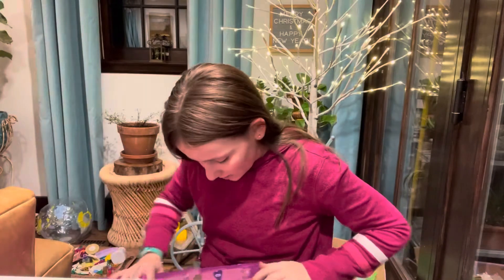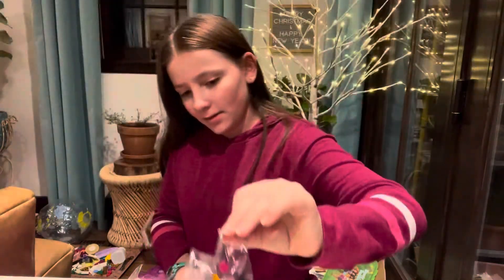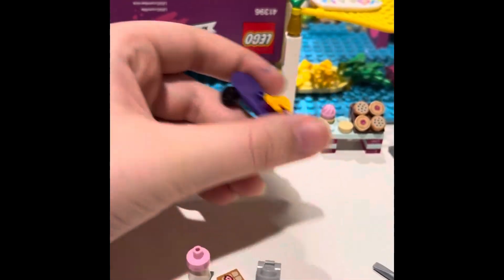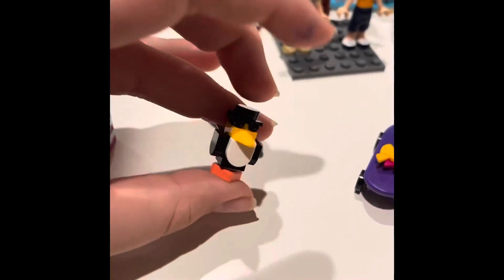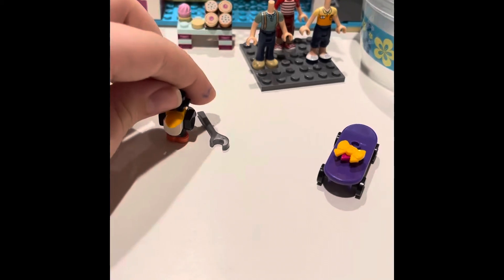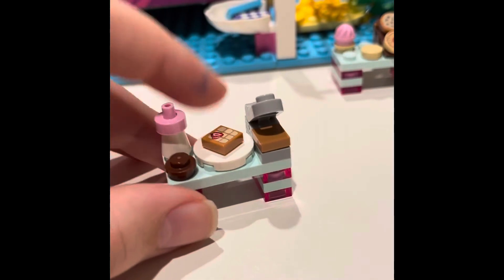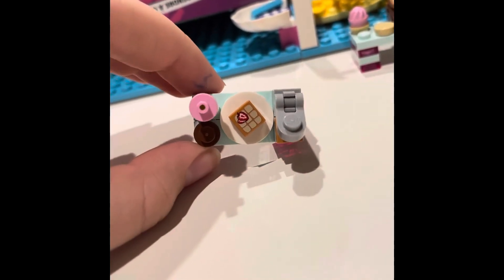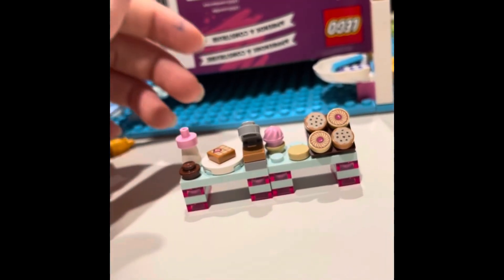Day #12 13 AND 14 of my LEGO advent calendar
Allegra Synowiec and Dina Simovski